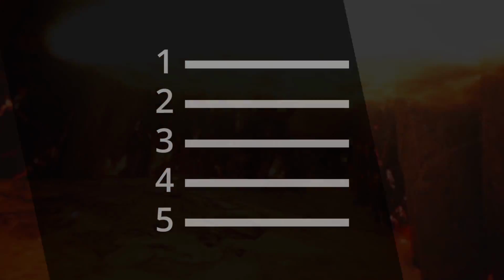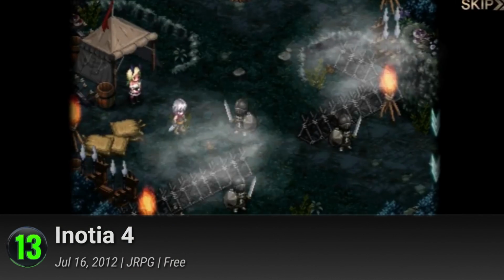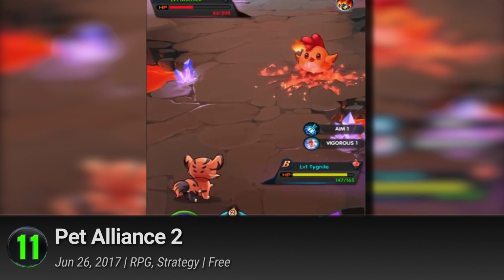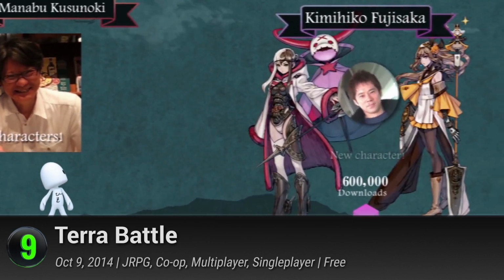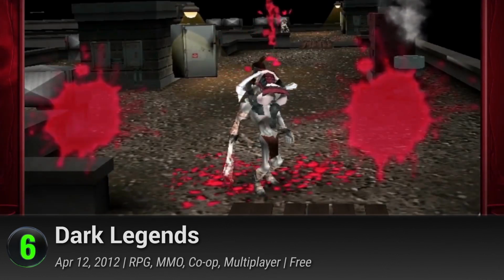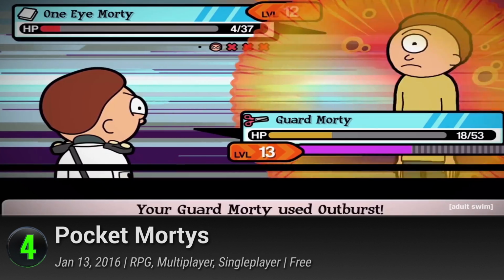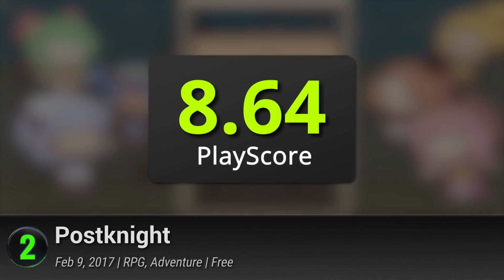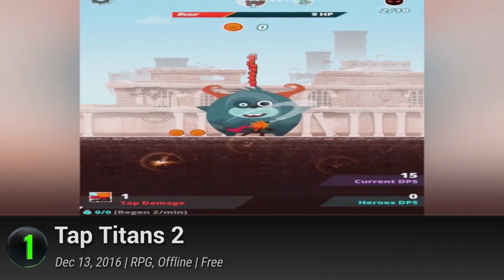Top 15 FREE Android RPG Games of All Time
Ranking the best free-to-play role-playing Android mobile games for your phones and tablets. These are the highest ranking Free RPGs that are available on the Google PlayStore.

whatoplay updates you with the latest, the most anticipated and the best PC, PlayStation, Xbox, Nintendo, iOS and Android video games today.

Connect with other whatoplay followers on Facebook, Twitter, Instagram and Google+